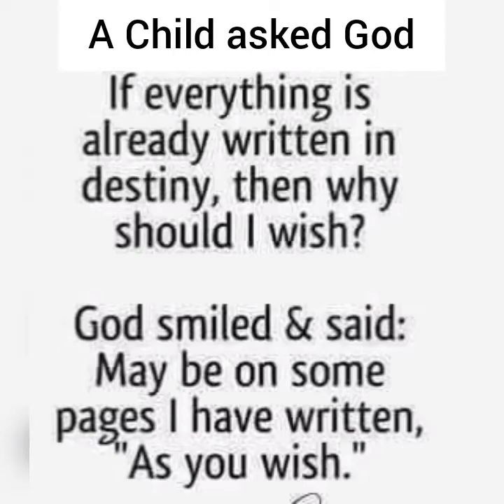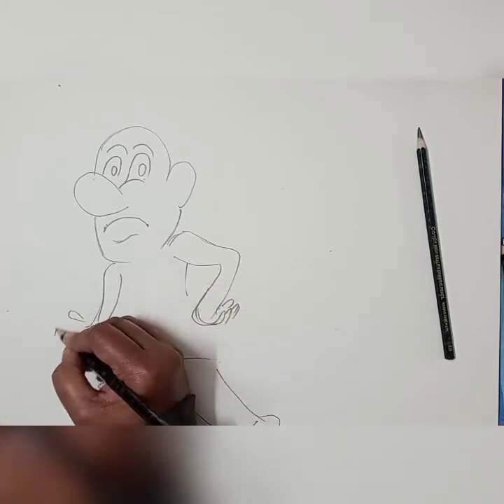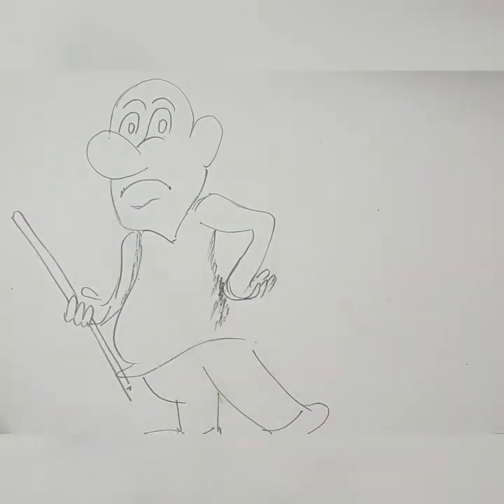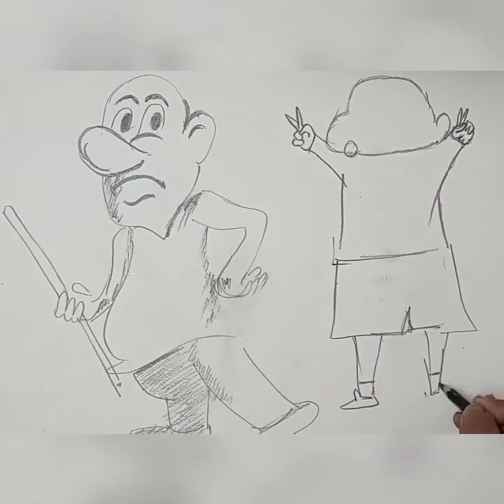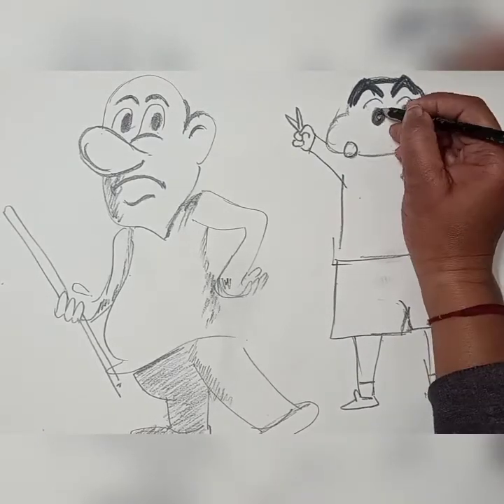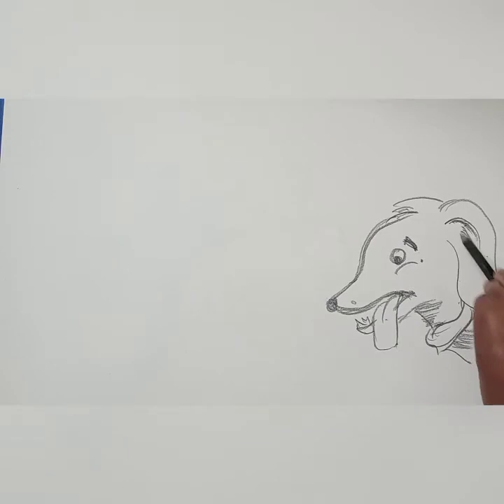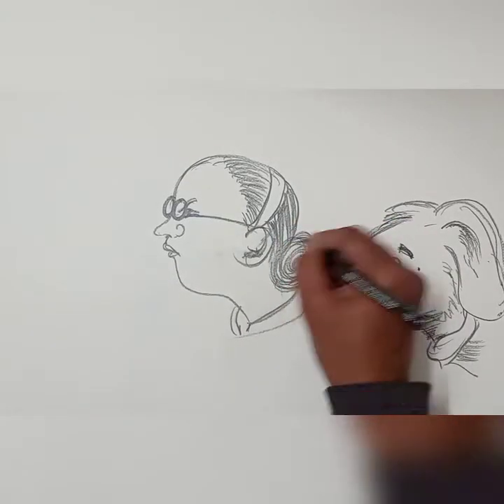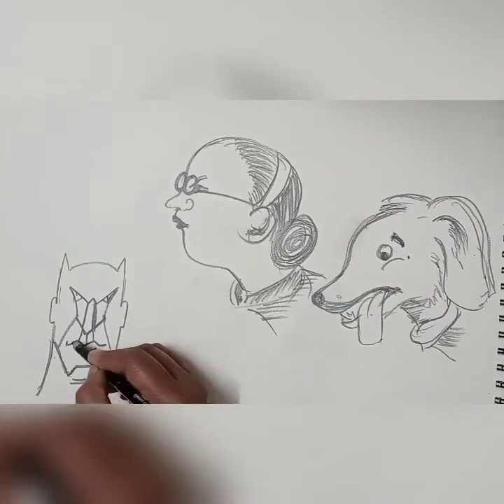Drawing ||Sketching ||Cartoon Character ||By Anita Chaplot